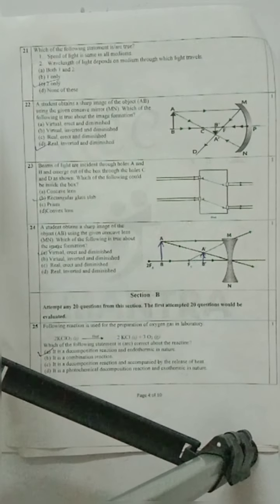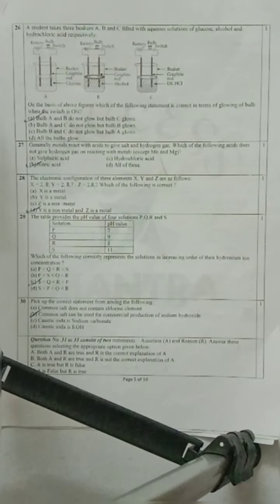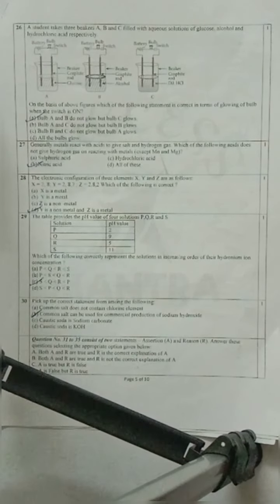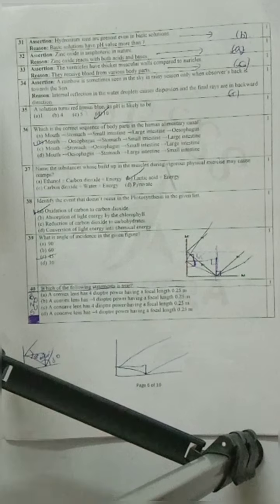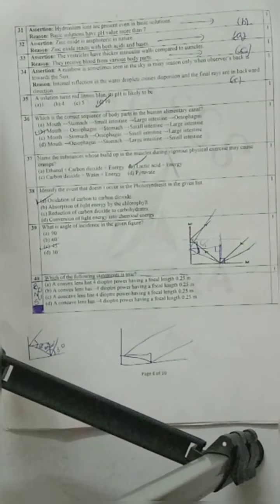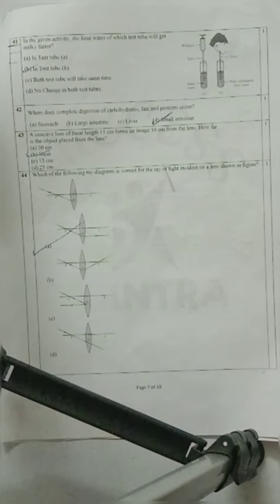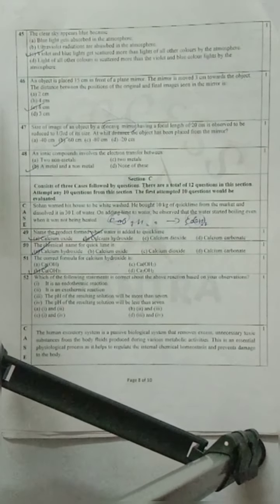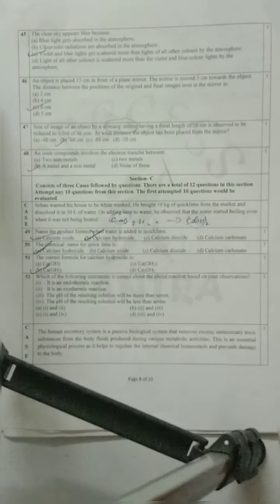Sample paper 1 (part-2)Section B fully solved of Science